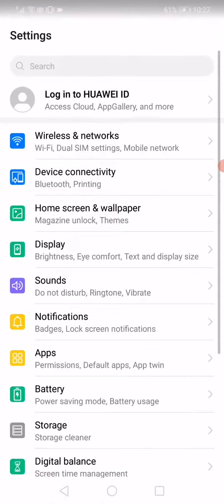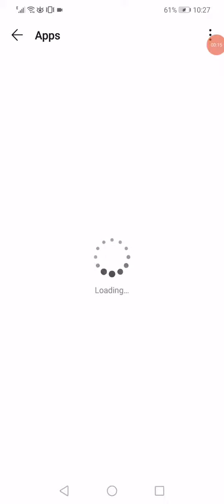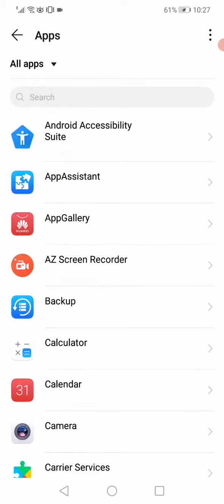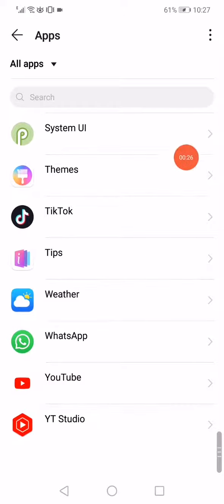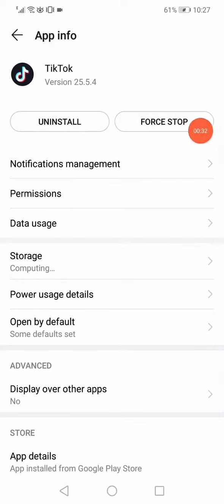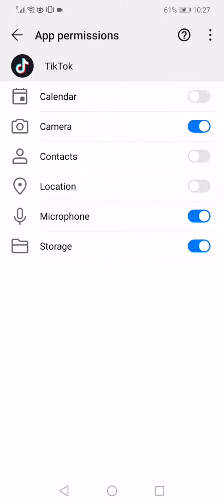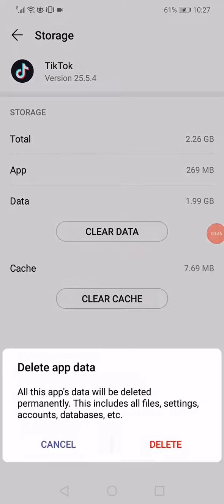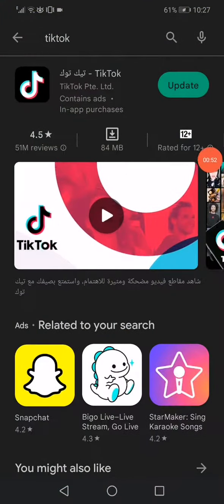How to Fix Tiktok Effects Not Working on Android and IOS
How to Fix Tiktok Effects Not Working on Android and IOS | TikTok Filters Not Showing